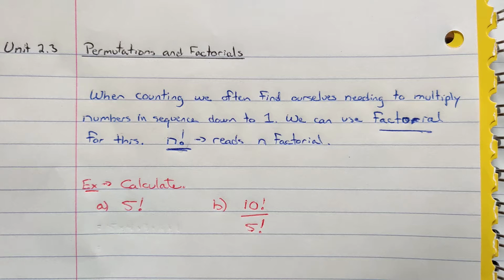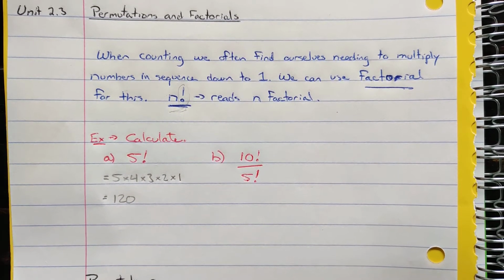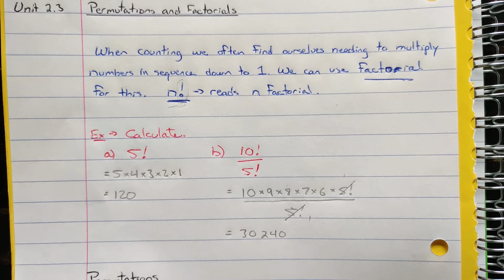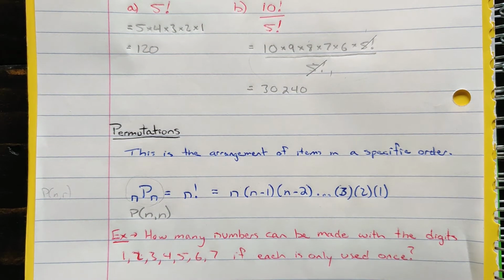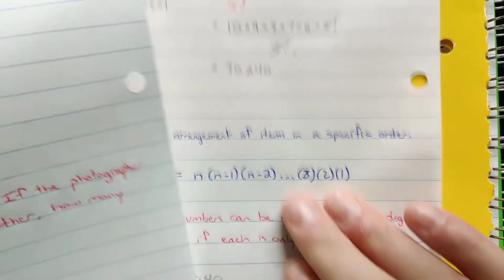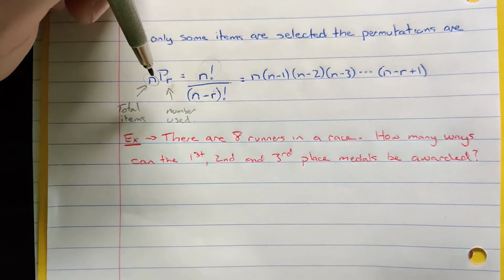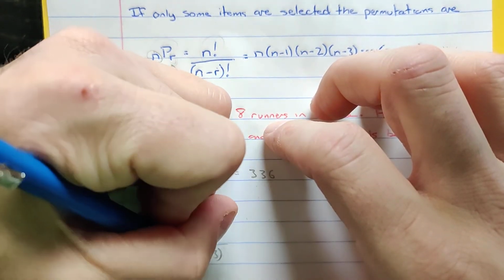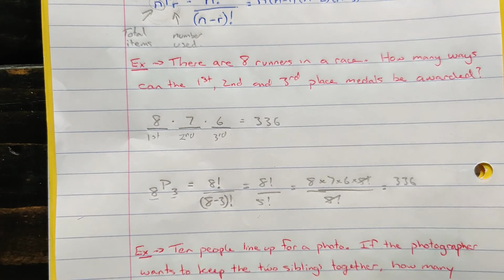MDM4U - 2.3 - Note - Permutations and Factorials